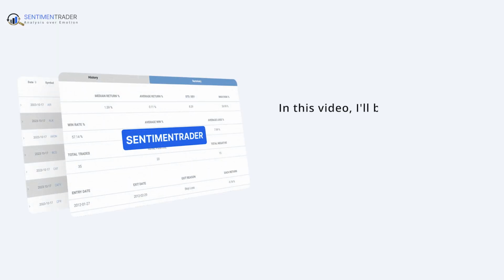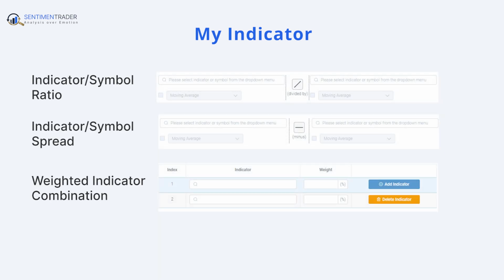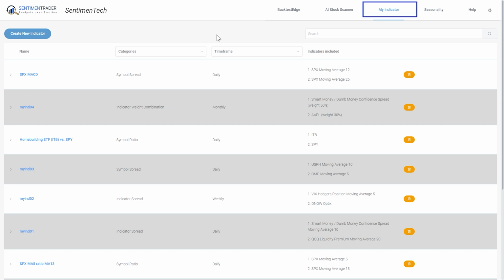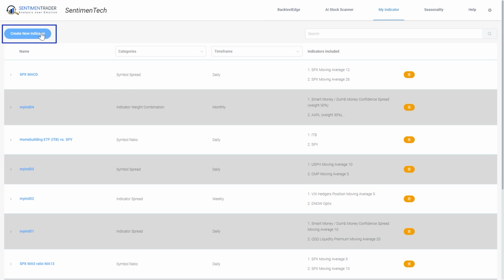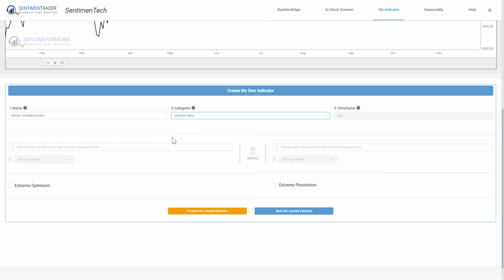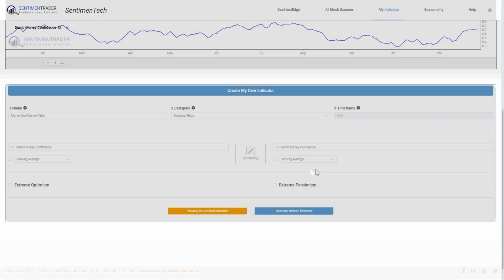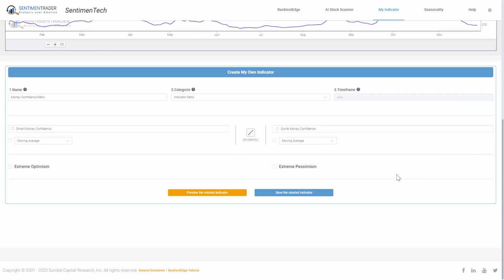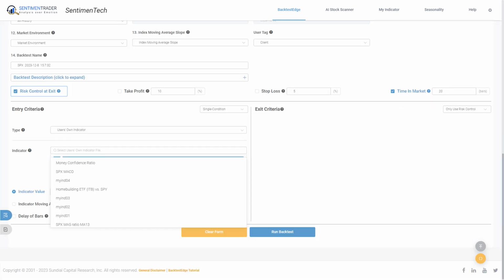BacktestEdge New Feature: My Indicator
Join us in this tutorial to explore the "My Indicator" feature in BacktestEdge! Learn to create and backtest custom indicators, focusing on our proprietary indicators between "Smart Money Confidence" and "Dumb Money Confidence".

Got questions? Ask away in the comments!